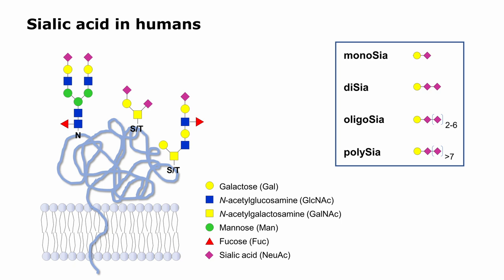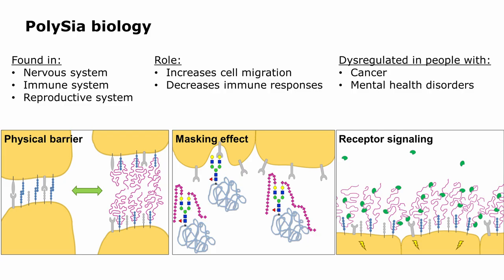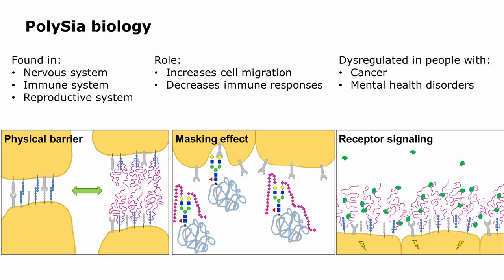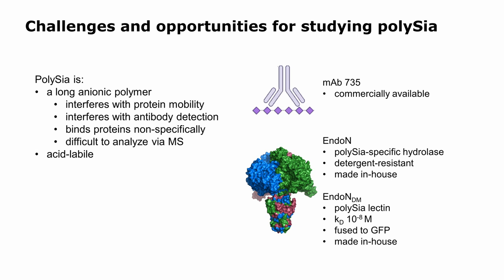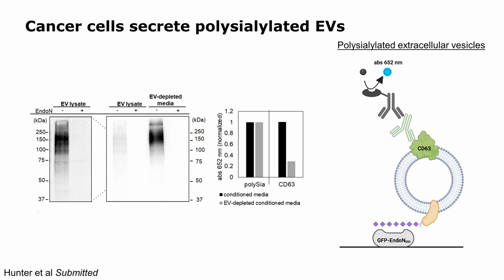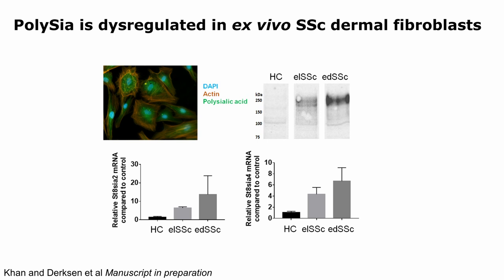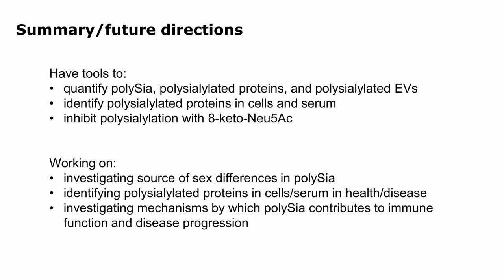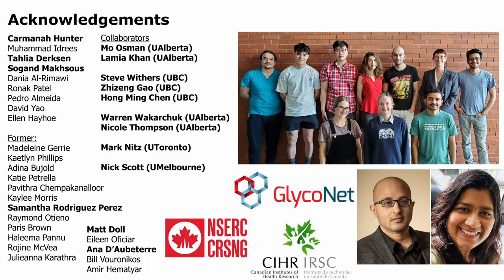Polysialic Acid is Dysregulated in the Autoimmune Disease Scleroderma | Lisa Willis | GIA2022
Lisa Willis speaks at the Glycomics Institute of Alberta Inaugural Symposium (GIA2022) on October 13-14, 2022.